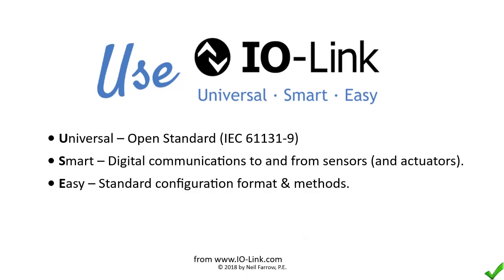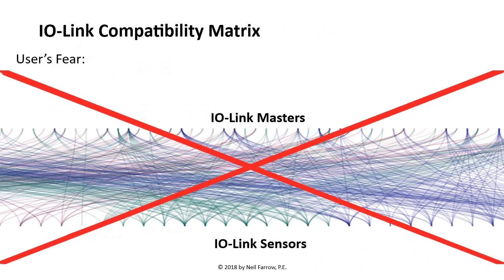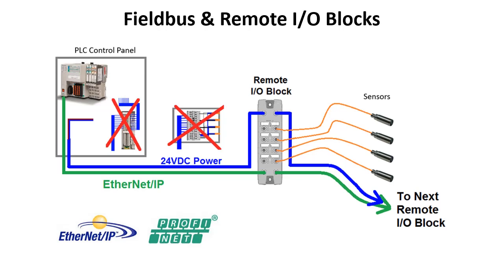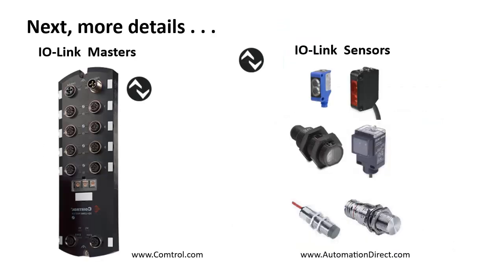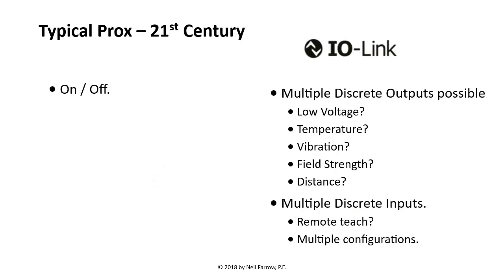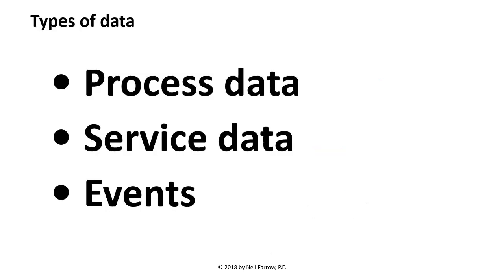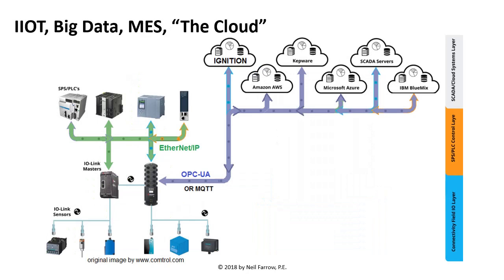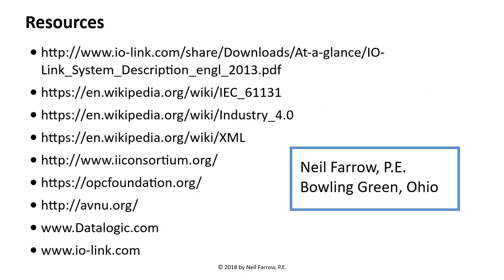Introduction To IO-Link for Controls Engineers.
This video covers an overview of IO-Link, adding IO-Link sensors to an existing PLC, and considerations for designing a new system from the ground up.

The decision to first use IO-Link is often justified by cost savings on cables and analog input modules.  Decisions to expand its use include reduced machine downtime.